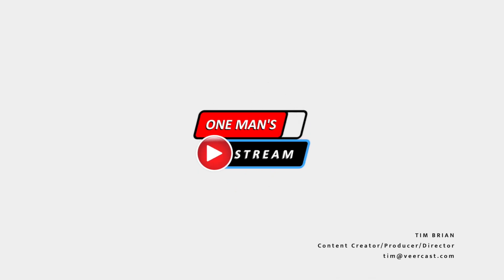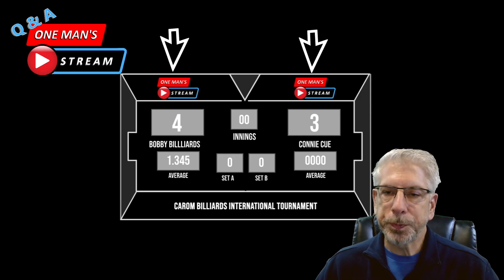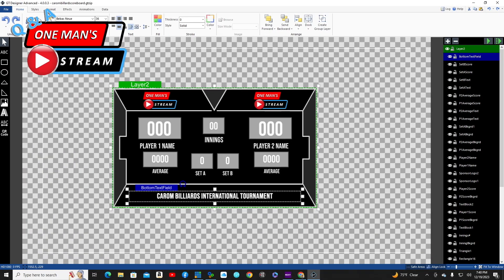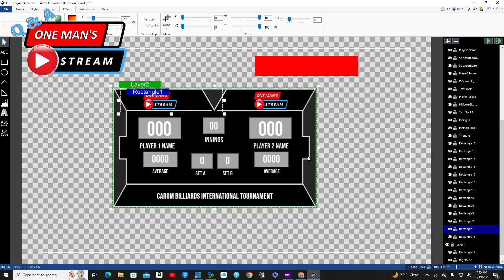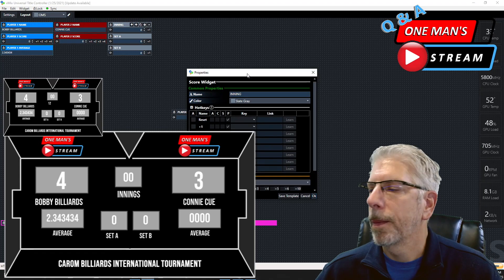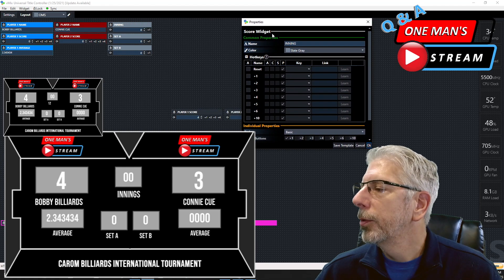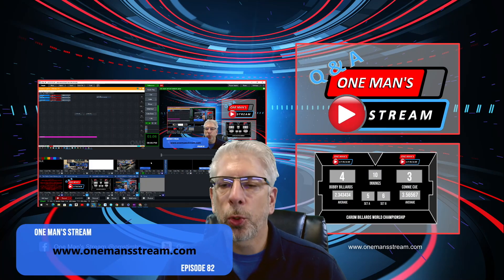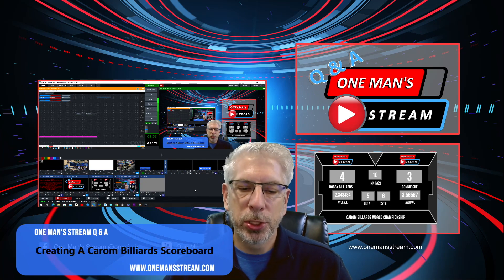Controlling Multiple Scoreboard Graphics With vMix UTC | One Man's Stream Q&A EP 82 | vMix & vMixUTC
Say you have a game opening graphic, a break graphic, and scoreboard graphic all with similar information, wouldn't it be great to change all three with a single input.  vMix UTC can handle this and much more.   Today we create a scoreboard in vMix GT Title Designer.  We add this as an input into our vMix production, not once but twice, and then control them both with a single input via vMix UTC.